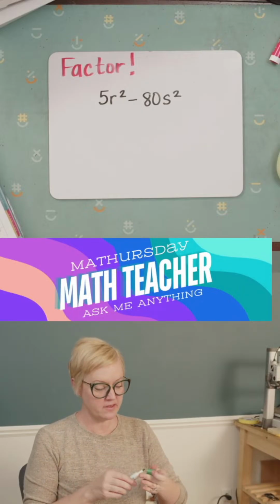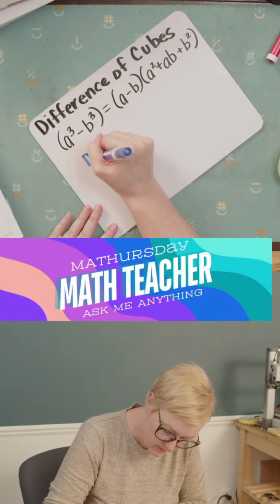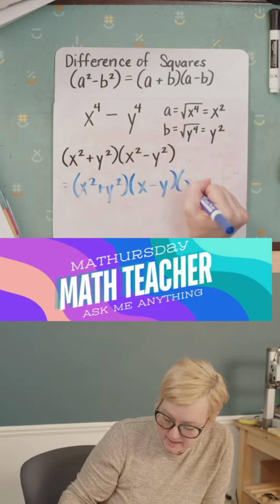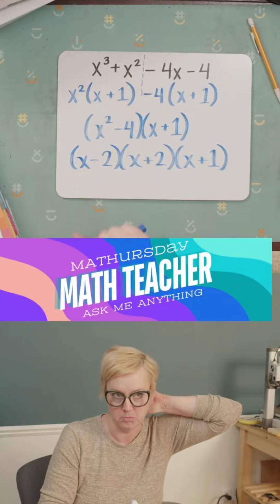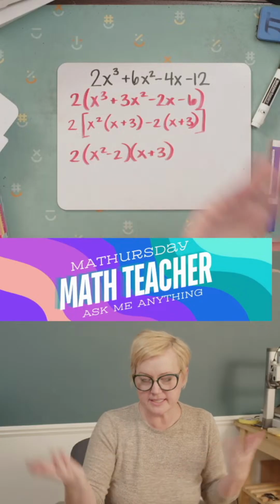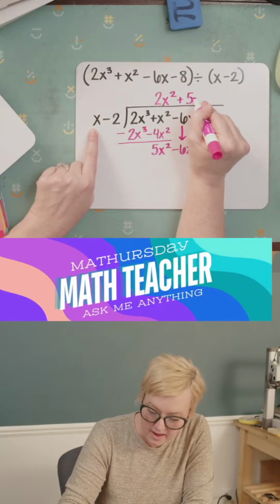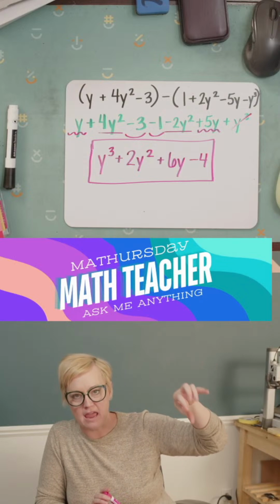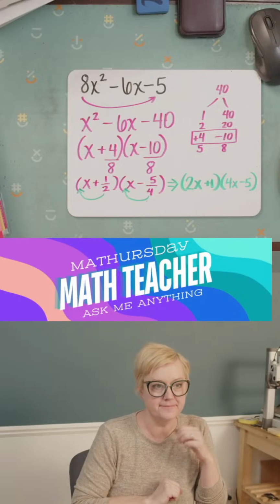MATH Monday Math Help Live